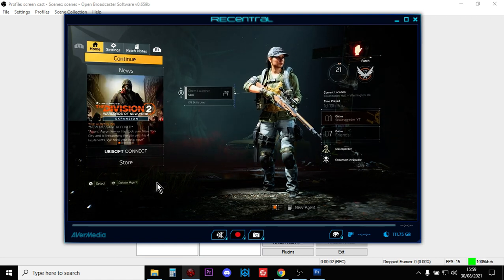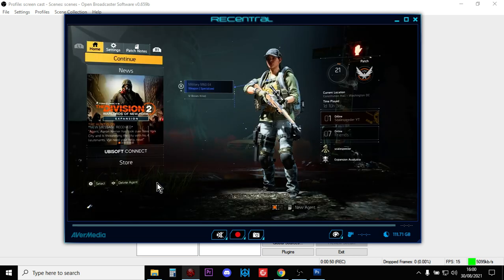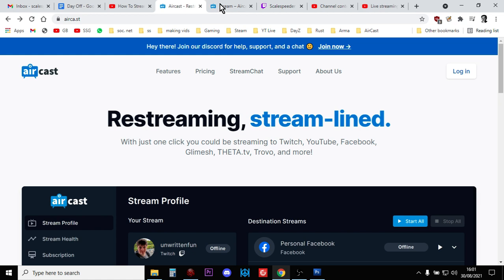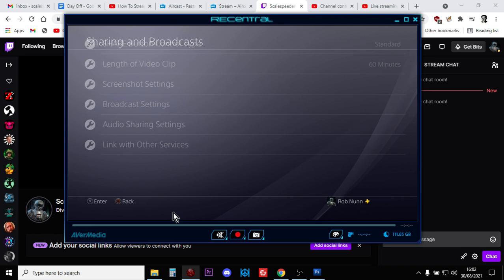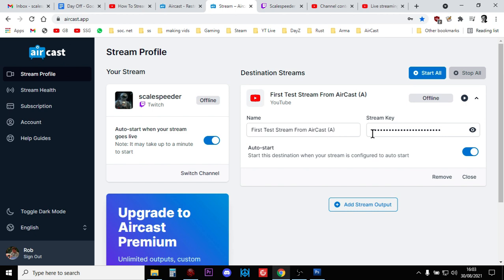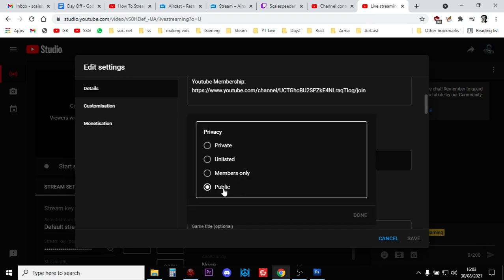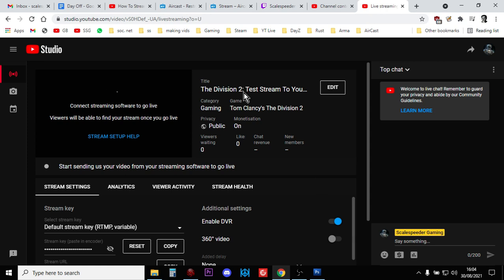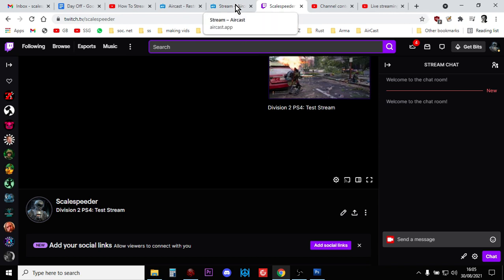PS4 / PS5: How To Do Members Only, Private & Unlisted Streams To YouTube From Playstation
For PlayStation PS4 & PS5 content creators, this really is a game changer - AirCast enables you to stream to YouTube from your console, and gain control of whether your Stream is Public, Private, Unlisted or for your paying YouTube Channel members.
AirCast does this by taking your Twitch Stream, which you can do from the Share Button on your Dualshock COntroller, and then directing it to your YouTube Channel.
Thanks, Rob.